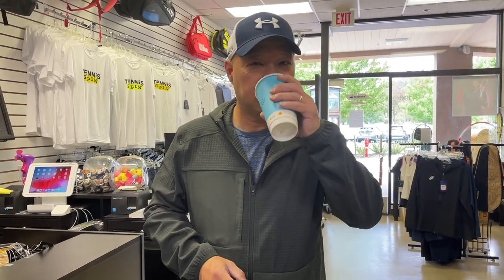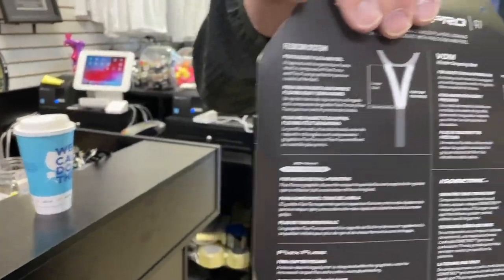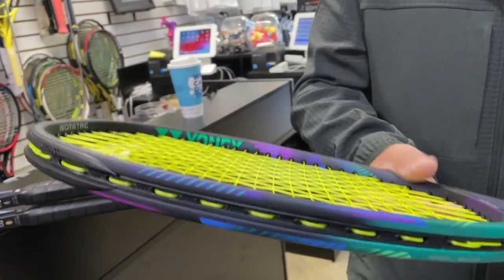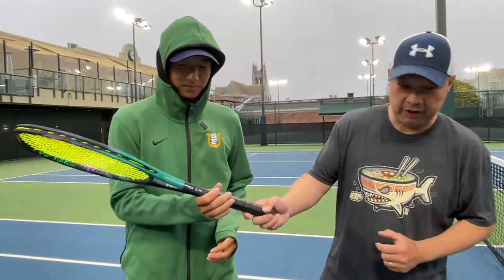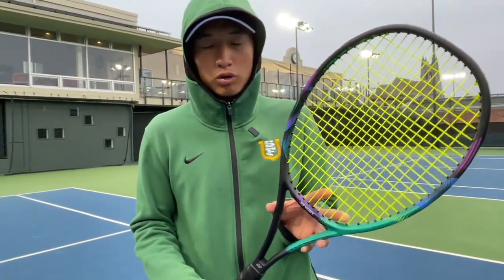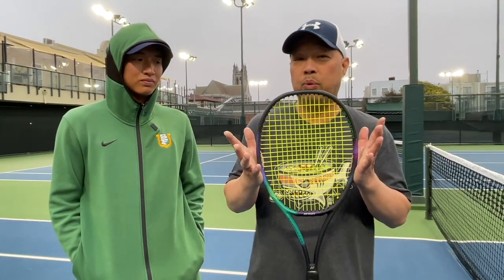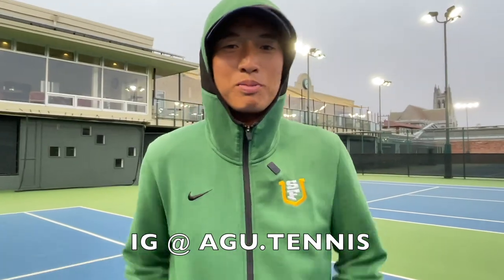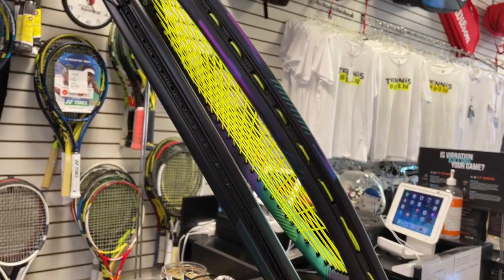THE NEW 2021 YONEX VCORE PRO 97 - 310G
We get to try the new 2021 Yonex VCore Pro 97 - 310g

Thank you to Coach Andrew Gu for trying out the new 2021 Yonex VCore Pro 97.